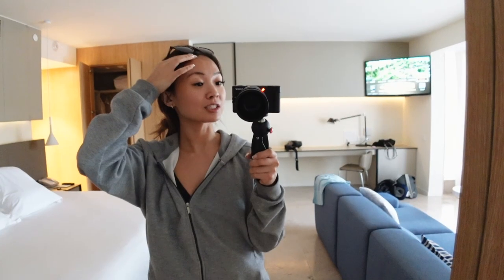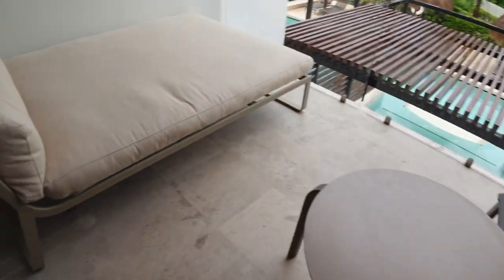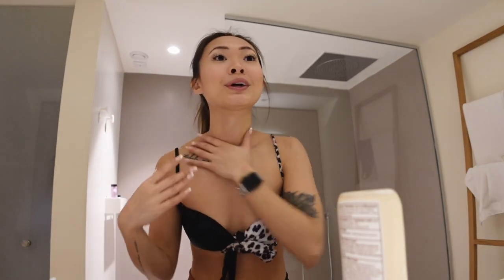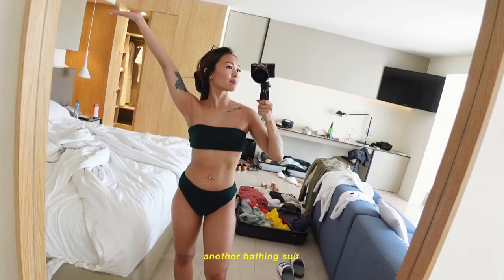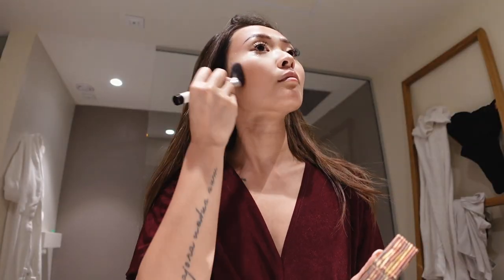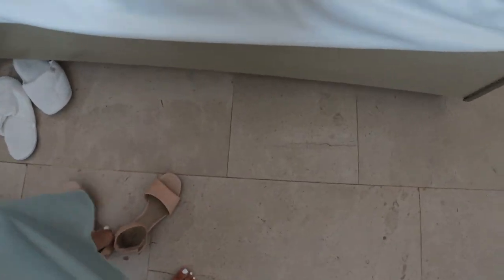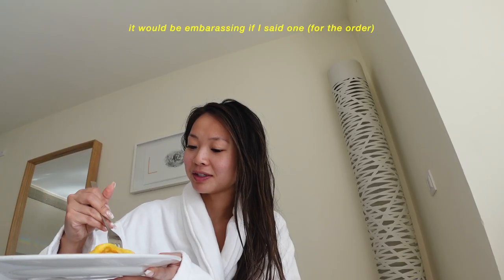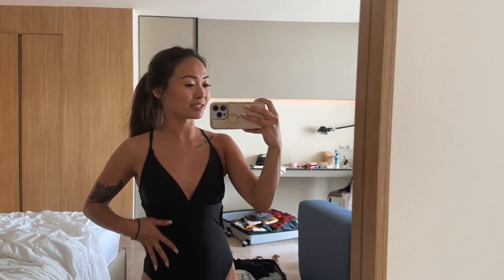🌴 mexico travel vlog | cancun vacation, all inclusive resort & destination wedding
in this vlog, travel with me to Cancun, Mexico ✈️ we stayed at Finest Playa Mujeres, all-inclusive resort, for a destination wedding! it was a beautiful wedding, but also the perfect vacation for this time of year. we stayed for a week and enjoyed the pool, beach and lots of foods & drinks 🍹 (pls take me back 🥲)

RESORT INFO
we booked the Excellence Club Junior Suite Pool View at Finest Playa Mujeres - this was the adults only side of the resort. the restaurants we tried: Lizo, Duke's Seafood & Lobster, Surf & Turf, Le Petit Plaisir, Dommo, Shoji (hibachi)

SHOP
camera & tech

TIMESTAMPS
0:00 - intro
0:12 - day 1: checking in, room tour, mexican food
4:38 - day 2: beach & pool day, seafood dinner
8:20 - day 3: family brunch, surf & turf, acrobatics show
10:36 - day 4: hanging out & beach destination wedding
14:23 - day 5/6: trying restaurants, spa hydrotherapy
18:34 - day 7/8: jet ski, hibachi & pool time